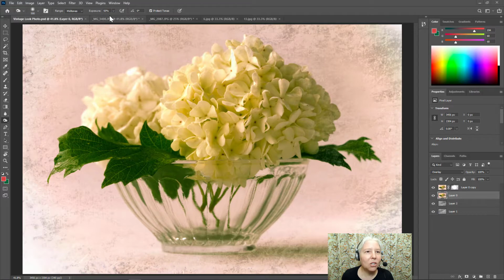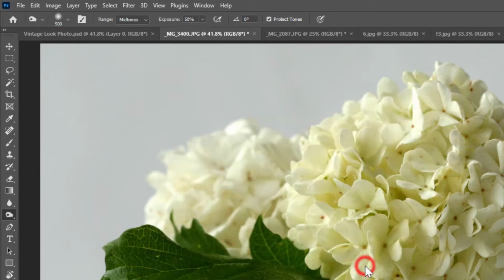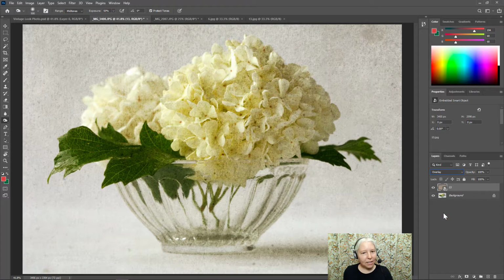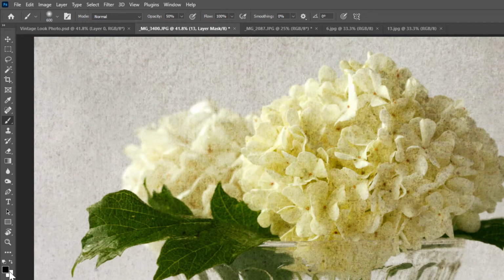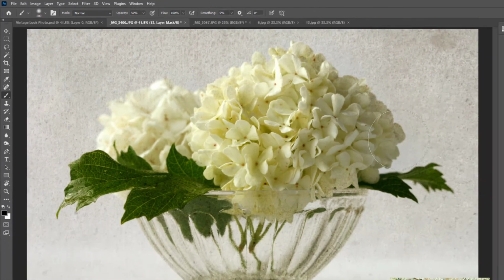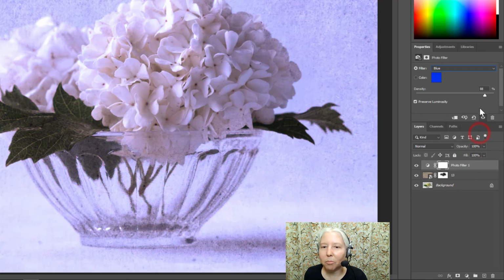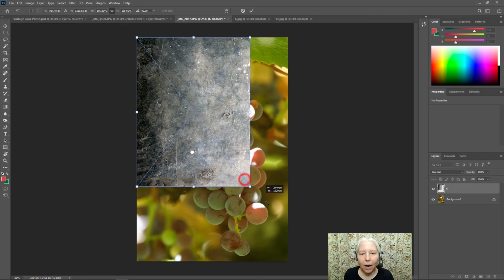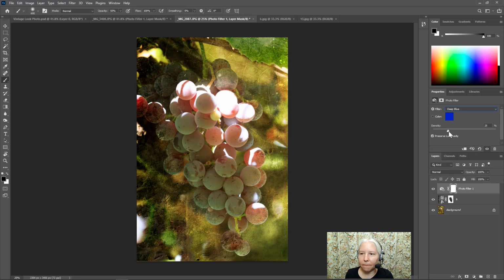Vintage Photo Effect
This video shows how to use Photoshop to create a vintage look photo.